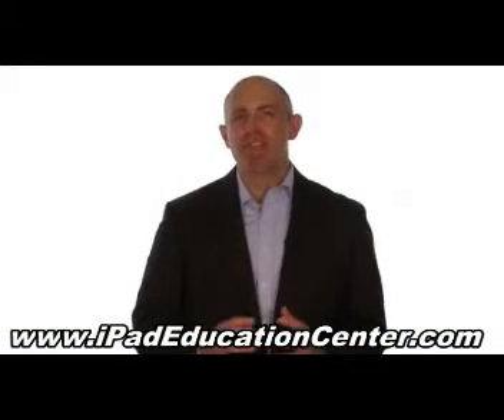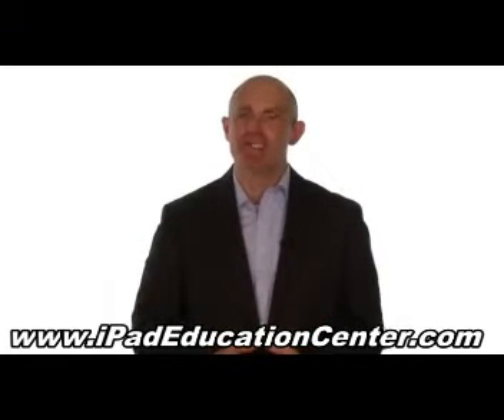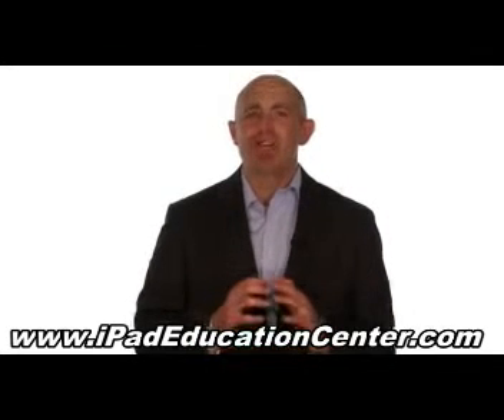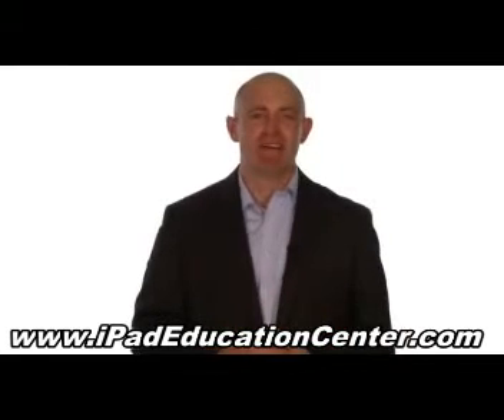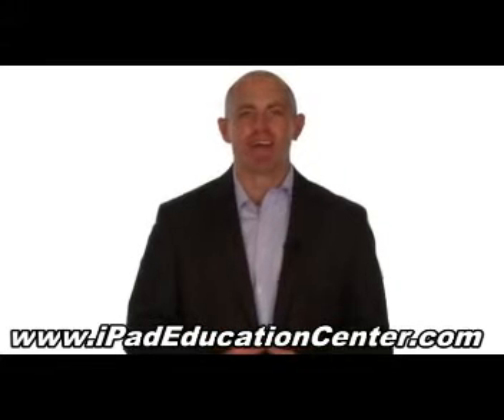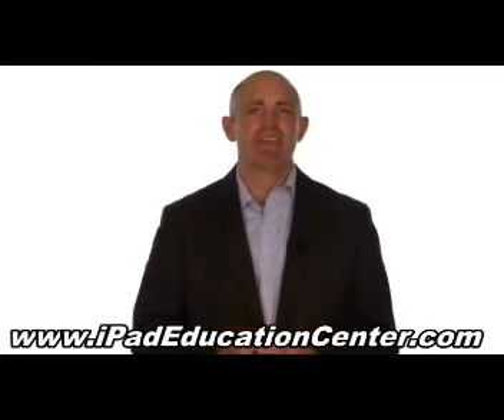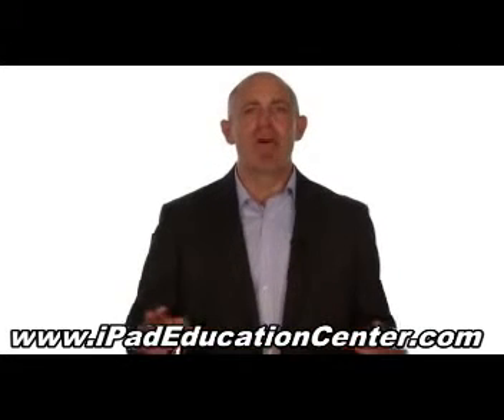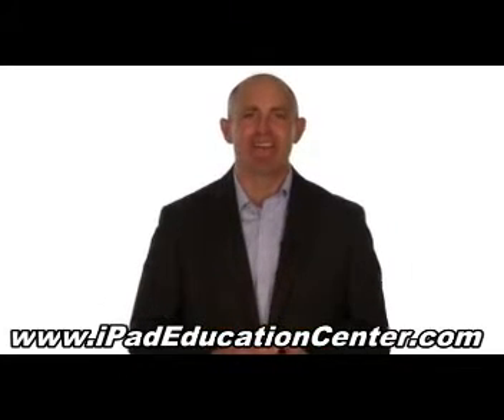Apple's Apps which set the trends of iPad application development